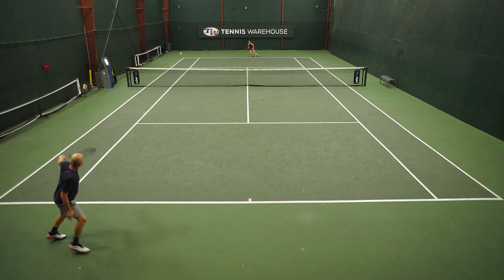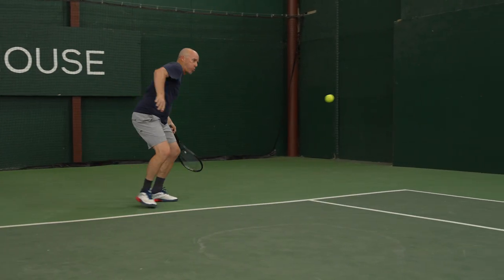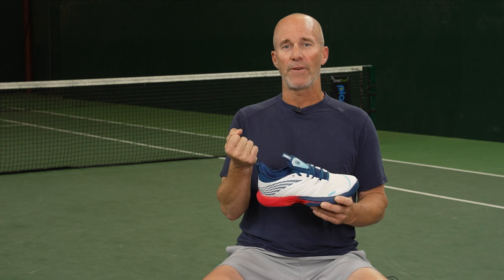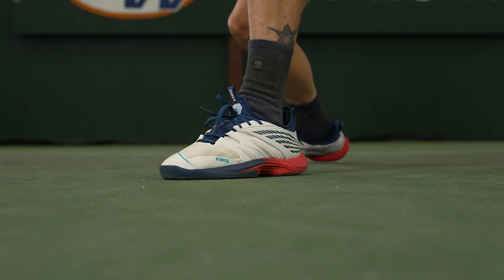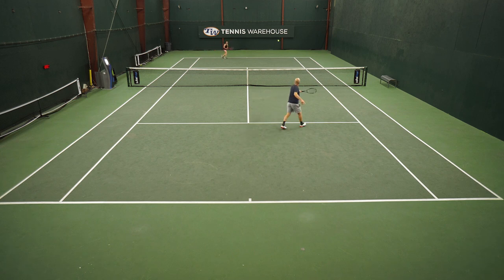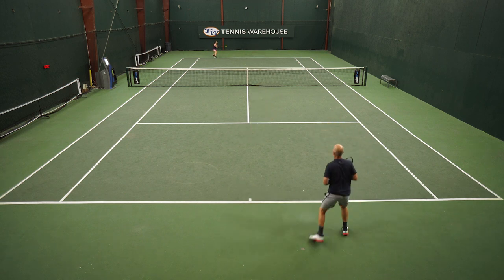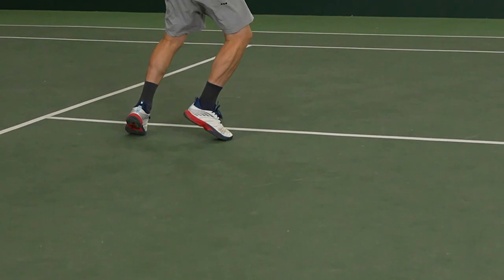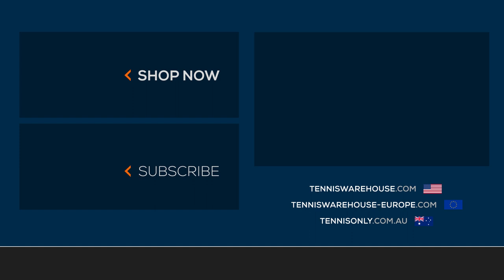KSwiss Speedtrac Men's Tennis Shoe Review: light in weight, a speedy match day option!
Push the speed limits in the new generation of tennis shoes from KSwiss!
Quick, light, and supportive, the KSwiss Speedtrac is designed to help competitive players maximize foot speed and cover the court with confidence! The bootie constructed uppers create a glove-like fit, allowing players to feel locked-in and supported even on the quickest cuts. A responsive Surge 7.0 midsole provides rebound into each step, while the outsole features an innovative traction design and durability on any court surface.